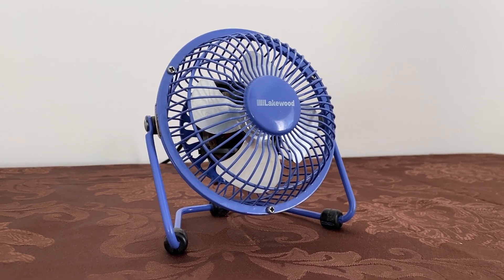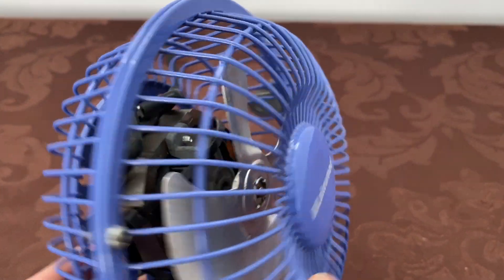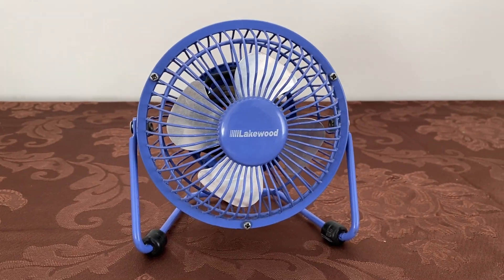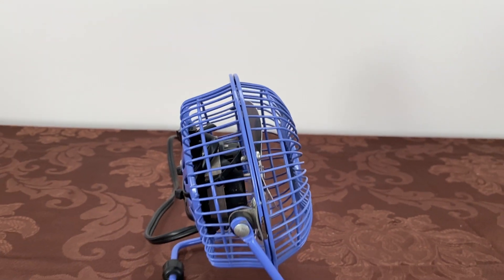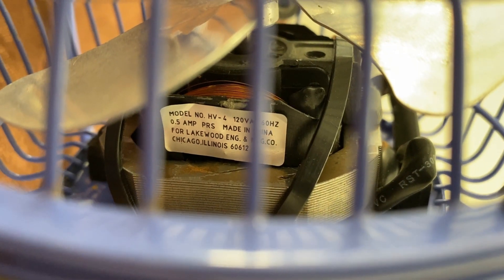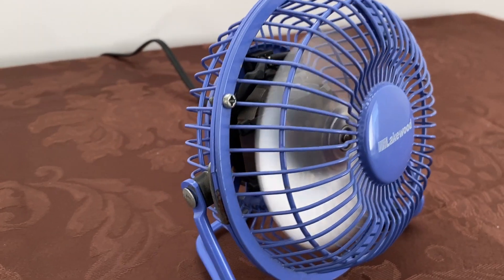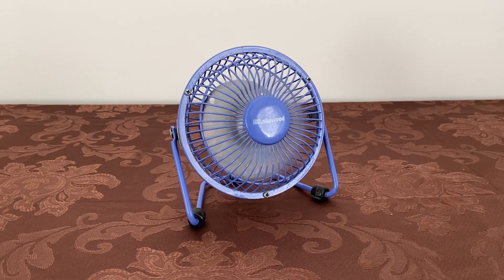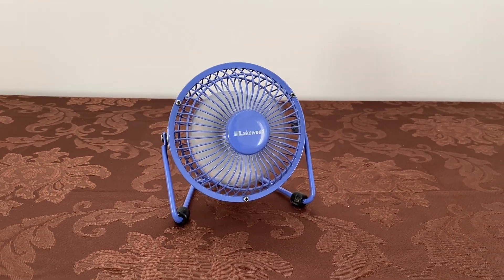2005 Lakewood HV-4 4” High Velocity Fan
Once broken and inoperable, now repaired and running again. This is a 2005 Lakewood HV-4 that I bought on eBay over a year ago. It arrived in poor shape, with mangled blades and a destroyed rear bearing housing, but I was able to repair it (somewhat) back into operating condition. While it doesn't run flawlessly, I'm glad it's at least functional again.

Specs:
120VAC  60Hz  0.5A  60W
1-speed, shaded-pole, 2-pole motor
Month of manufacture: 09/2005
Designed in USA by Lakewood
Model: HV-4